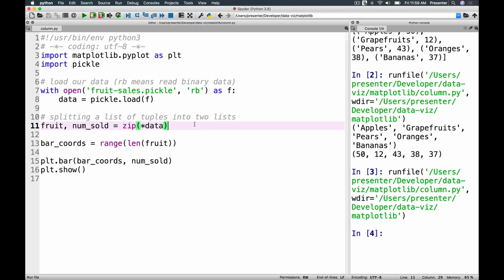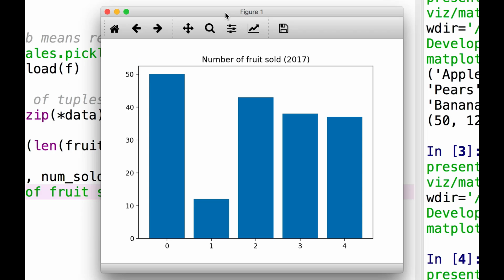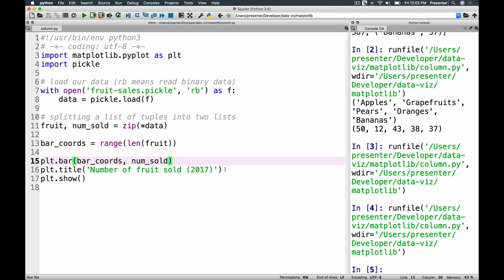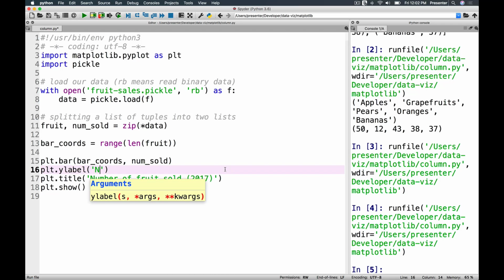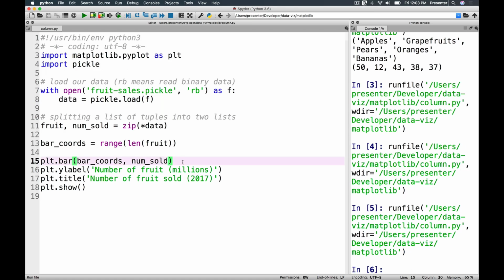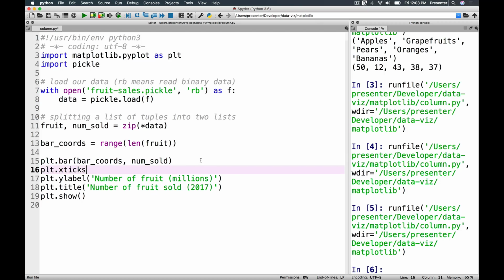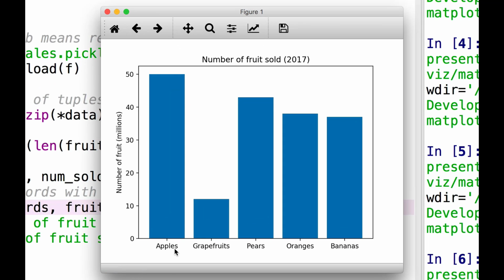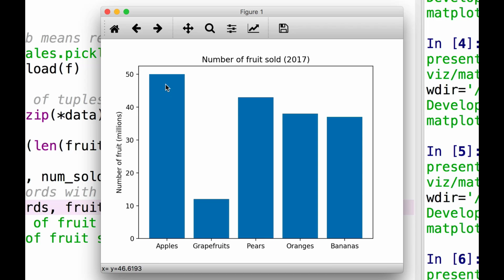Annotating Charts in Matplotlib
TRANSCRIPT

In this video, we are going to make our plot look a bit better and then add things like labels on the axes, and the title, so we can have a look at function on plot called title that I can add, and you can look at the documentation for there's a bunch of other arguments that you can go with this. But we will just say, let's give it a simple title. So number of fruit sold 2017. So here in the figure that shows up, we have a title at the very top here. There are other configuration options as to where do you wanna put the title. The other thing that we want to do is set a title or a axis label for the y-axis, y-label, and that will label the y-axis for us. So I can say number of fruit, and this will be in the millions. And we see that on the left, you see that there is the Number of fruit (millions) label on the y-axis. The one last thing that we need to do is set up the x-axis so that instead of saying 0, 1, 2, 3, 4, we use the actual fruit xticks. We are essentially going to take the numbers and replace them with ticks. So we need to tell matplotlib which of the numbers we wanna replace and what we wanna replace them with. So we wanna replace these r-coordinates here with the fruit here. So if I run this guy again, you see that now, we have replaced the 0, 1, 2, 3, 4 with the actual names of the fruits, and we have a completed chart here. So you can see that apples sold the most and grapefruits apparently didn't quite sell as much, and oranges and bananas were very close, pears were a little bit more, but not quite as much as apples. So using this bar chart, we can look at different kinds of information and gain some insights out of this. So these kinds of column charts are great or categorical data, so here in the x-axis, we have categories, and then we have a numerical value assigned to each category. So these kinds of bar column charts are great for this kind of categorical data. And then I'll just make one last subtle point is that these are technically called column charts, but you'll hear people call them bar charts all the time. They're really just interchangeable depending on how you wanna show the bars.